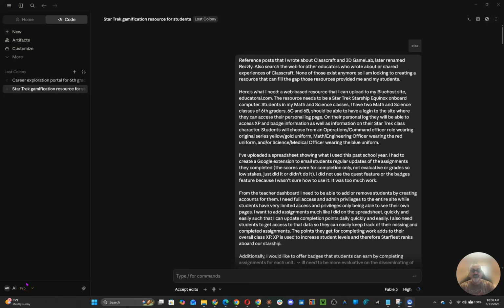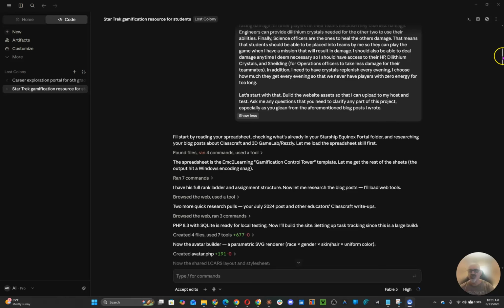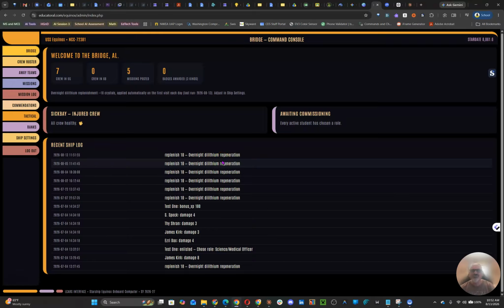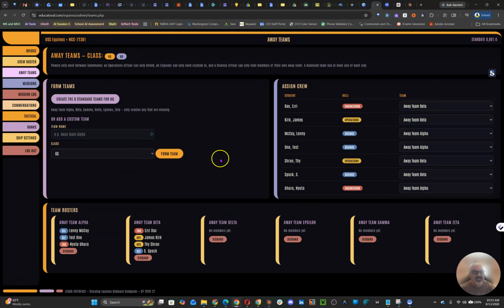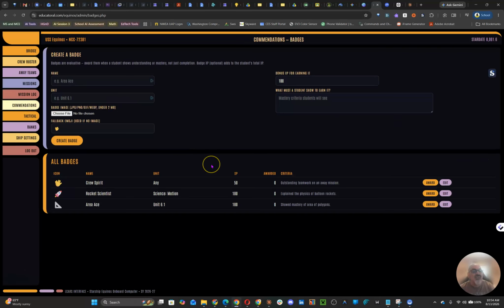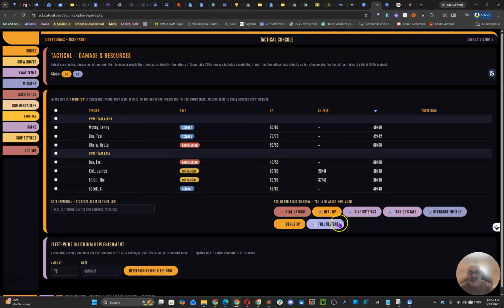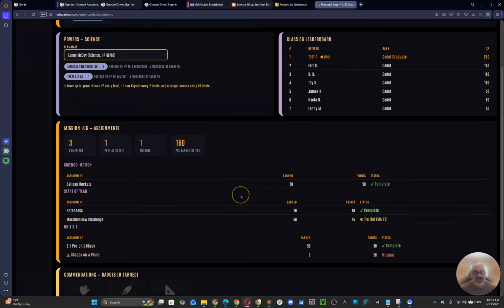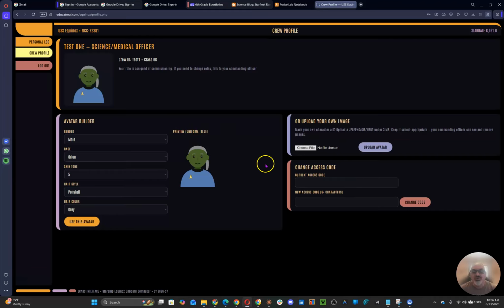Vibe Coding a Gamified LMS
Here's what I got from vibe-coding a gamified LMS with a Star Trek theme for my 6th grade Math and Science classes. I used Claude Code and it took about an hour of work time but I was trying out Fable 5 so I reached my daily limit before it finished and had to wait several hours to finish. All in all, it took around 81,000 tokens.